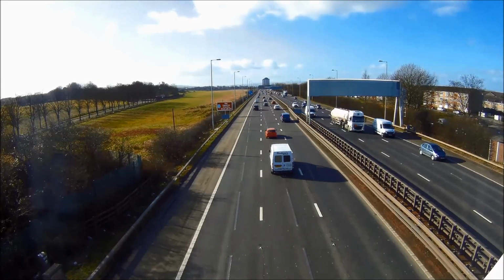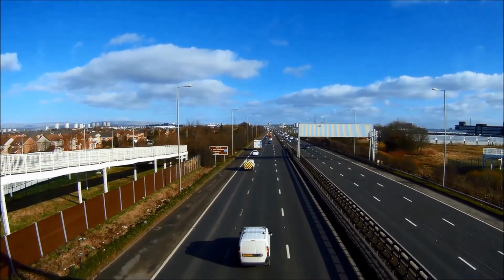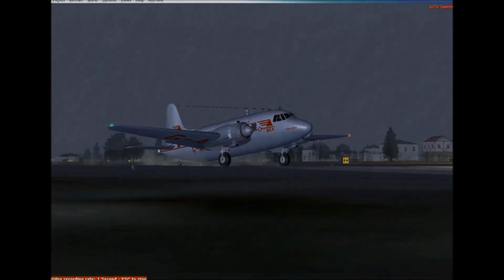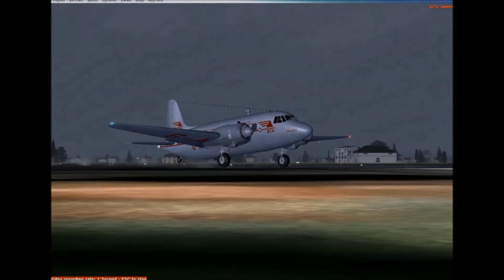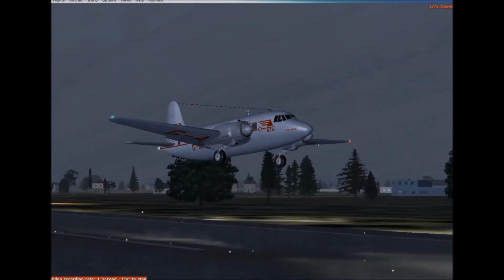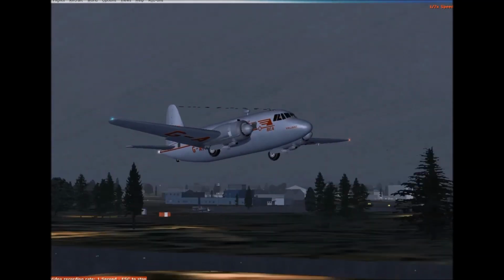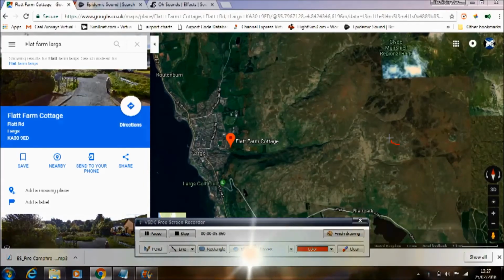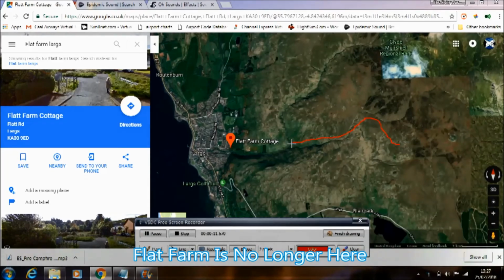The Hunt For A Crashed Vicker's Viking Aeroplane 2018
In this video We Started out to find the Aircraft wreckage of a down vicker's viking that crashed on the Irish Law just outside the Scottish town of Largs . We then as we researched The history of the crash .We soon Realised There was a amazing story to be told . So in this video we try to tell the story of what happened that night of the 21st of April in 1948.

Dont Forget to check out our Facebook page to keep up to date on what we are up too. With live Streaming & posts on what we doing currently .

Also check out Jake's Photography page where all the still images get posted of our trips

music used =
Performed Our Very Own Flying jock Jamie Roger -
St Kilda's Wedding
The Flood
Viking Down

The Cajun Mafia Underground [Official]
Christian Smith - Grey Skies (TCM Underground Official - Dark Ambient Remix)